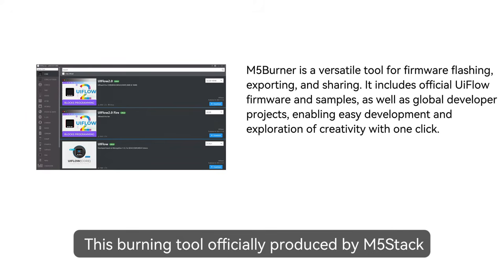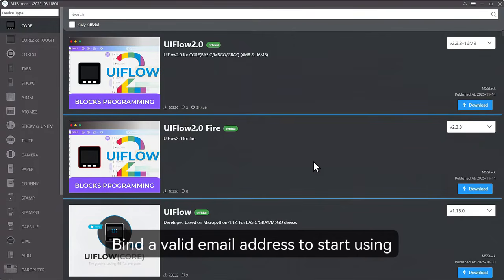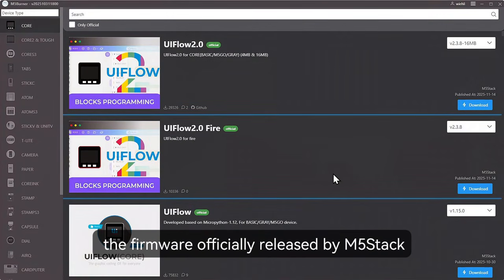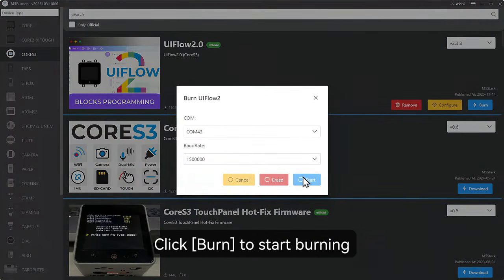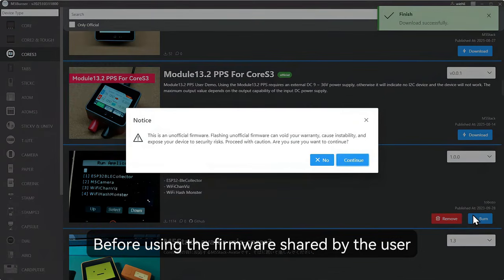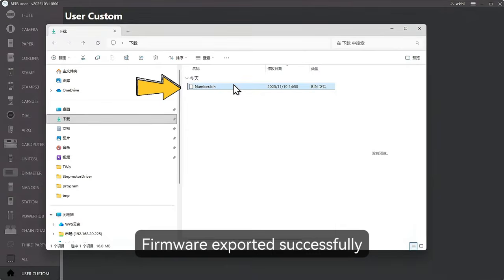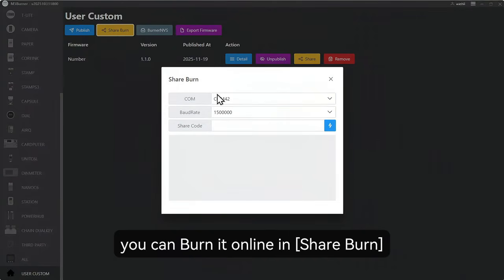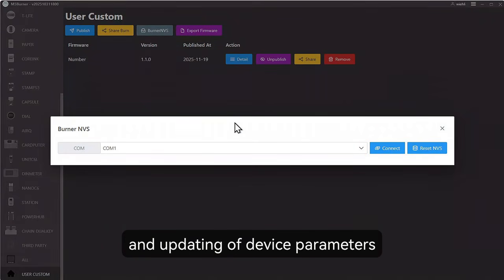M5Burner User Guide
M5Burner is a firmware burning software that integrates functions such as firmware burning, exporting, publishing, and sharing. The software provides the burning of official UiFlow firmware and product-related demos, which is convenient for development and testing.